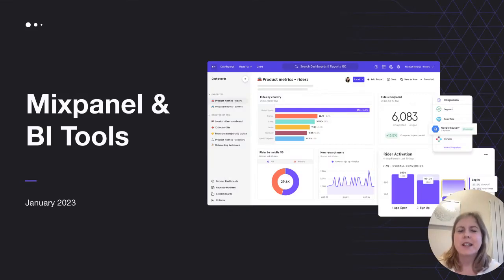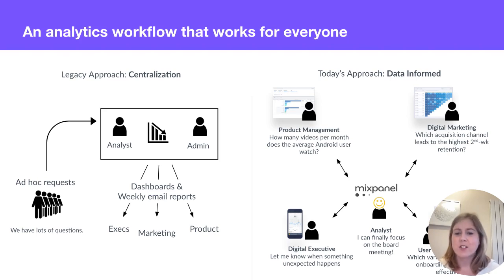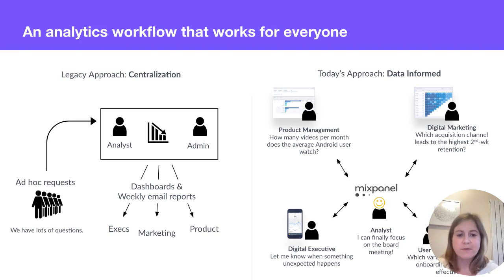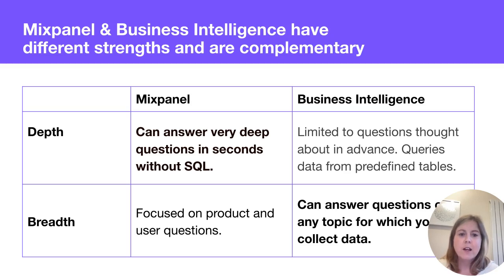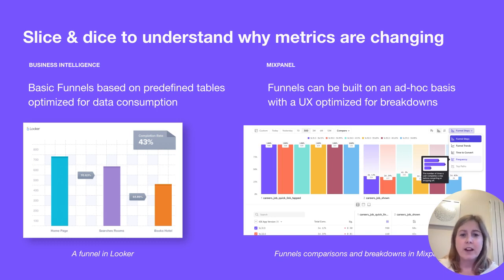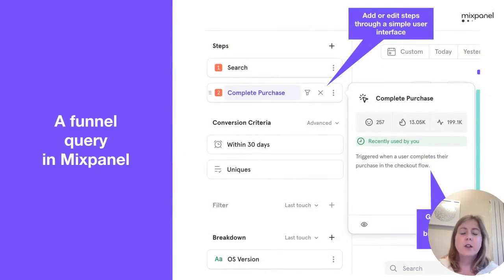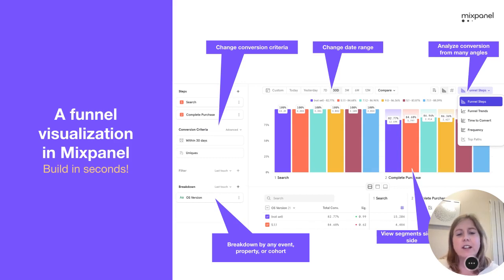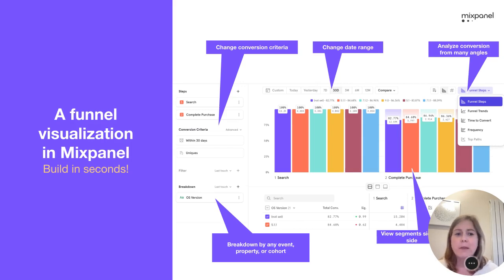Mixpanel & BI Tools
Join our Customer Success Manager Rebecca Crow as she explains how you can leverage Mixpanel alongside BI tools.